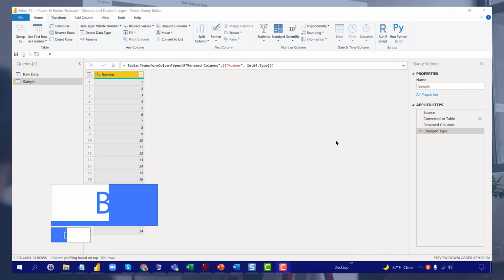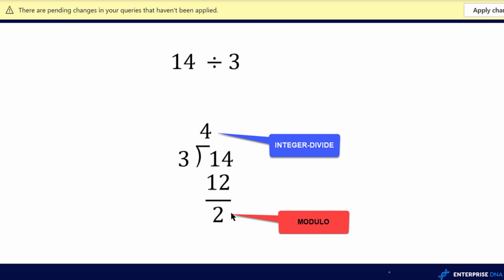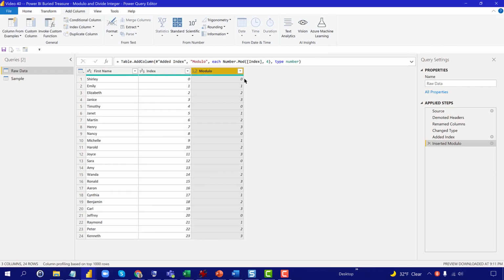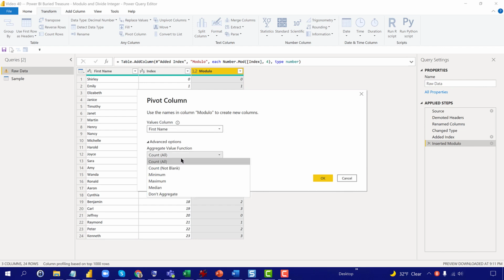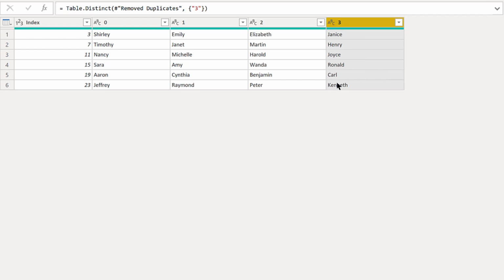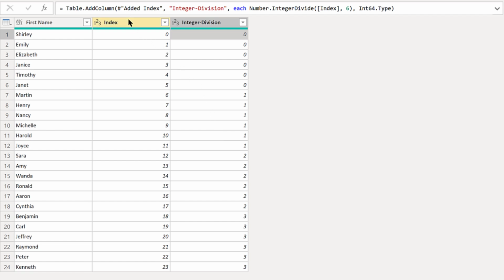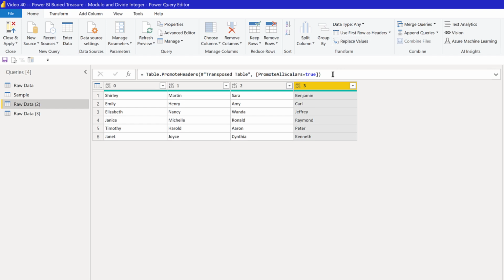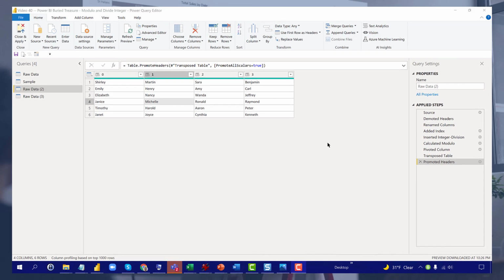Power BI Buried Treasures: Modulo and Integer-Divide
This video will be the start of a new periodic series that I’d like to call “Power BI Buried Treasures”. I thought it’d be interesting to find a way to highlight functions and operators in Power BI that you may haven’t come across before, deeply buried in the menus, or those that you may have seen but don’t really know what they do.

For this video, I’d like to highlight the functions Modulo and Integer-Divide. Let’s take a look at how these functions can be useful to your reports.

Brian

Video Details
00:00 Introduction
00:54 Definitions
01:49 Data set
02:22 Using Modulo
03:50 Pivoting Modulo data
04:55 What Modulo did
05:45 Using Integer-Divide
07:52 Transposing data
08:42 Other uses of